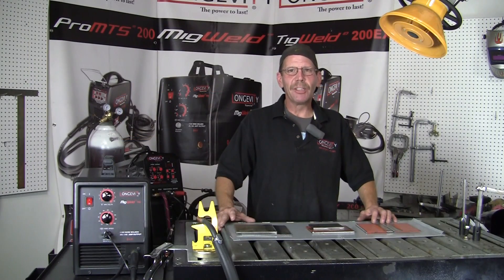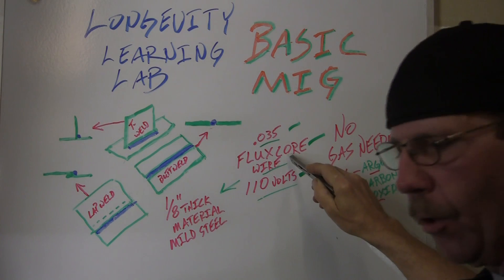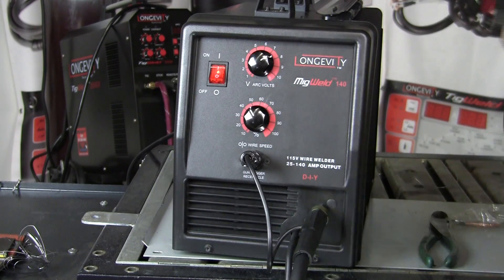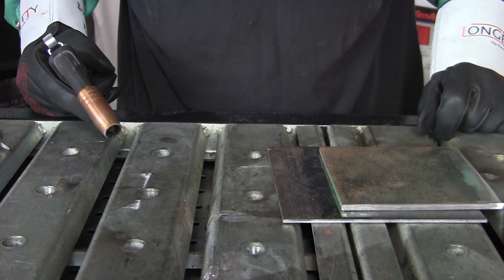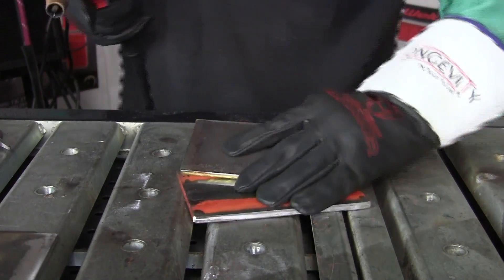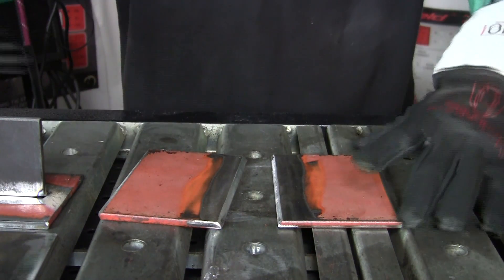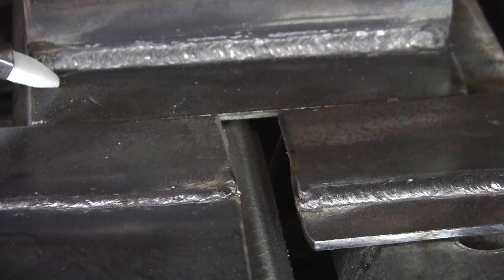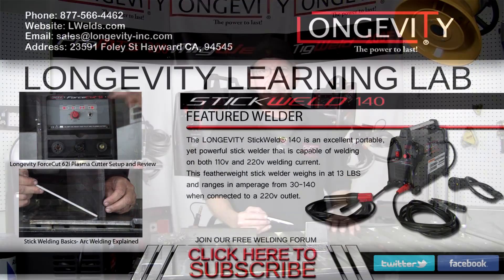INTRO TO MIG WELDING TIPS AND TRICKS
In this video Rob will go over 3 types of welds using the Longevity Migweld 140.

The MIGWELD 140 is the most versatile welder which will do aluminum with the optional spool gun in addition to all exotic metals. The MIGWELD 140 will easily connect to your existing 110v wall outlet and can be setup easily in minutes. Running on a standard 110v power cord and capable of holding up to an 11lb spool, you will be able to lay down a nice weld anywhere with or without gas!